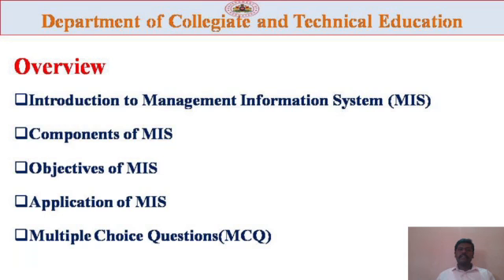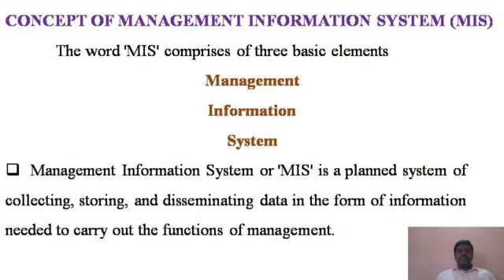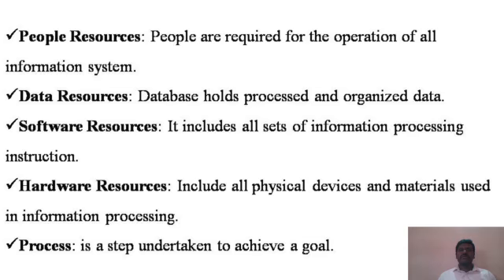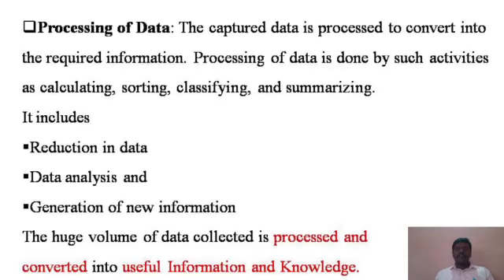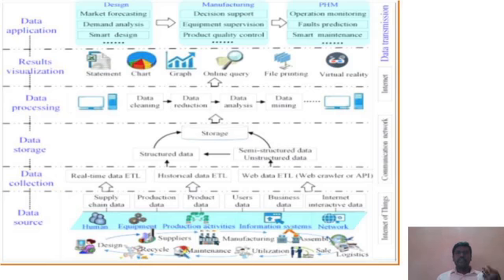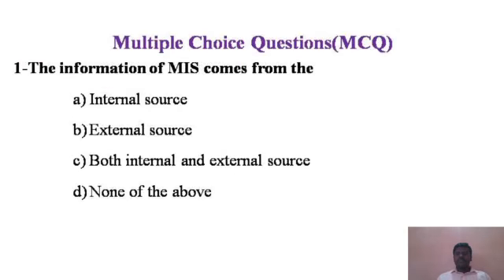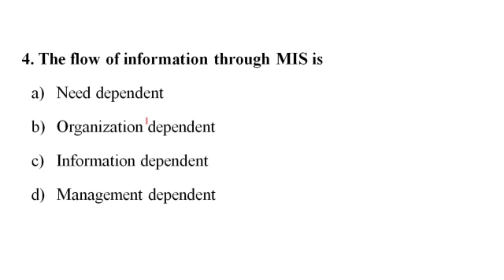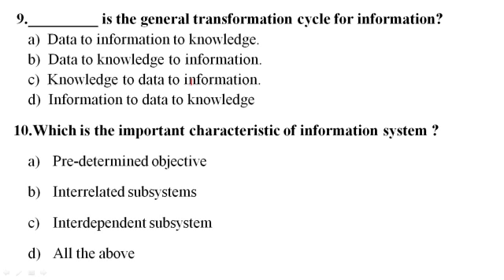MC 15MC53T U2 S4 Vi